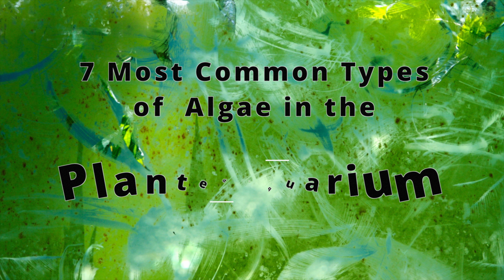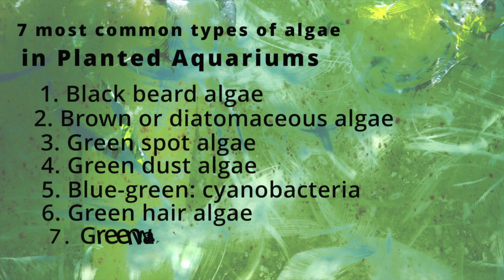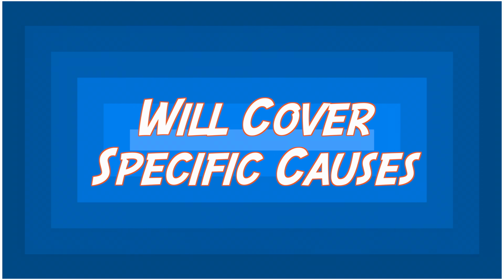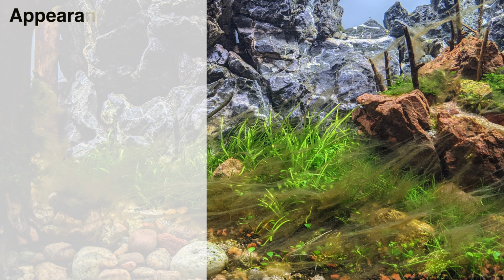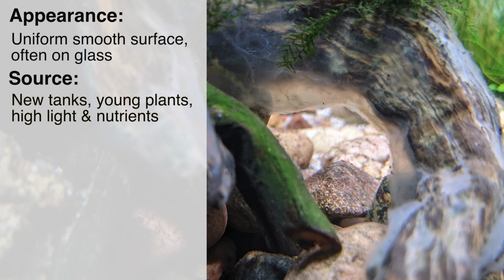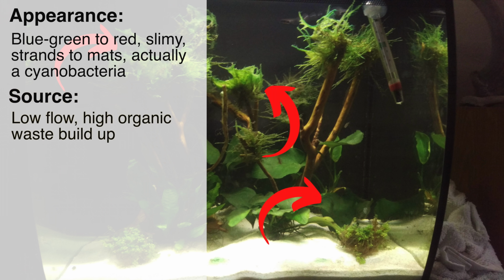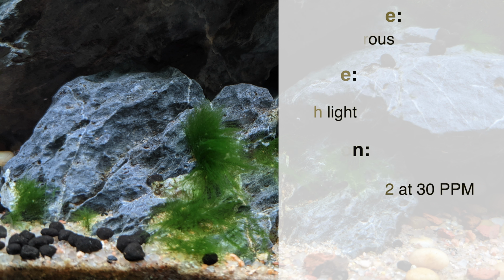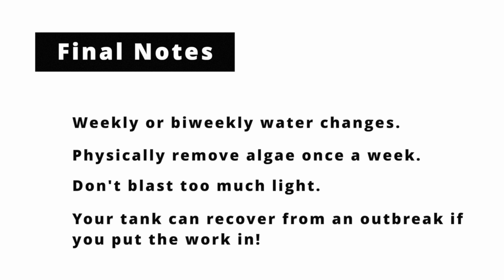7 most common types of algae in the planted aquarium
Algae outbreaks are one of the biggest reasons that people give up on their planted aquariums. Figure out what type of algae you have first, and then take the right steps to get rid of it for good!